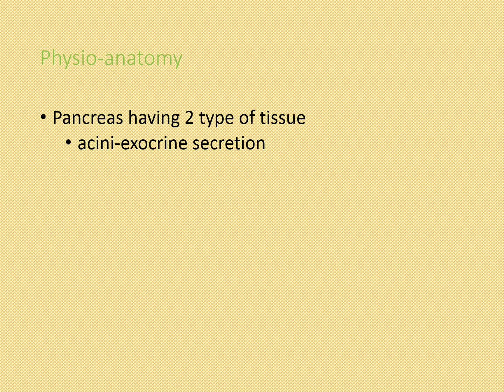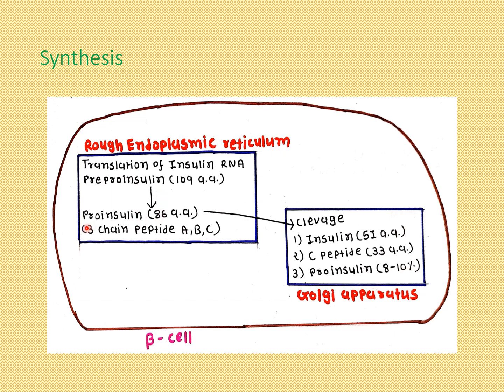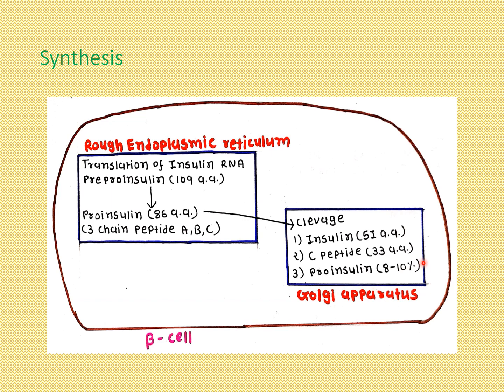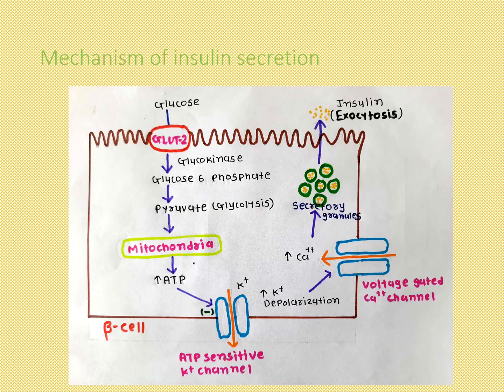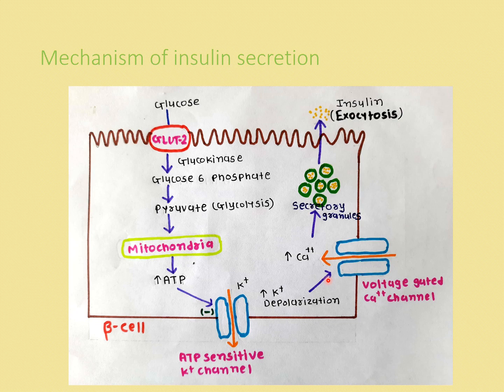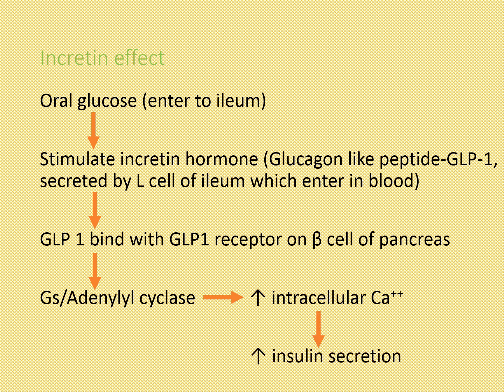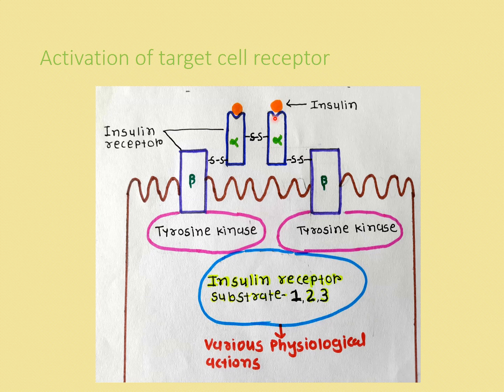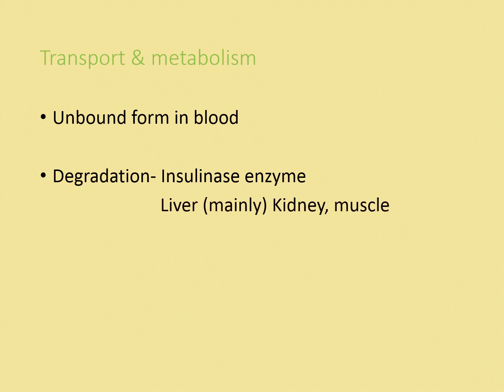INSULIN PART 1 INTRODUCTION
PANCREATIC HORMONE
BASIC INTRO, SYNTHESIS,CHEMISTRY,SECRETION,ACTIVATION OF RECEPTOR